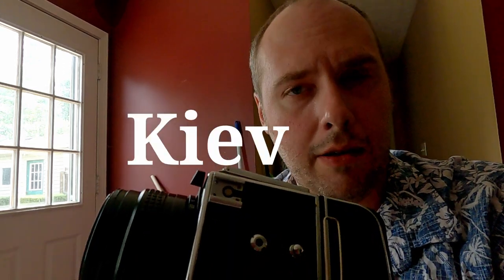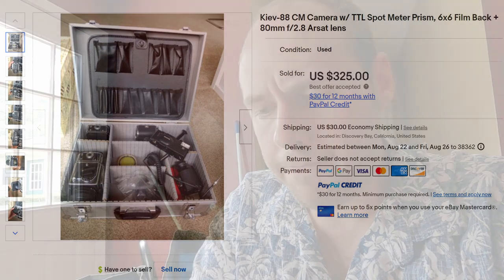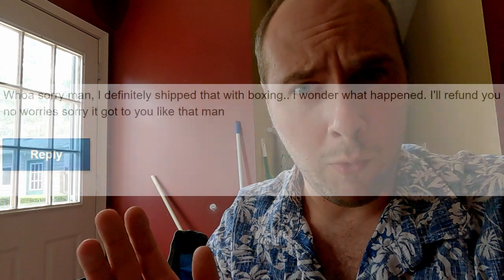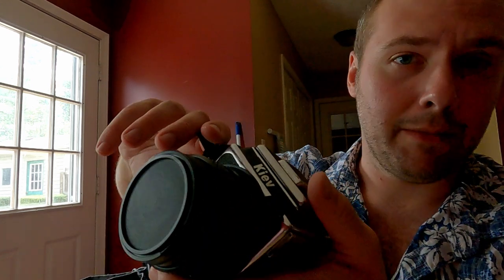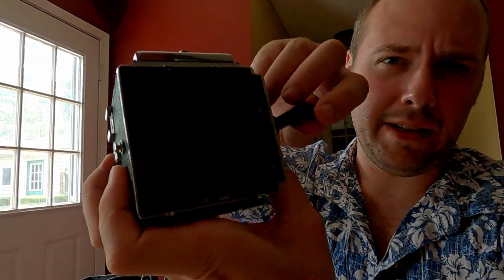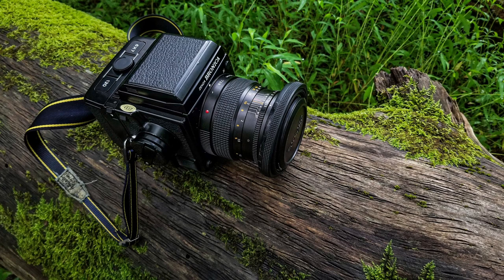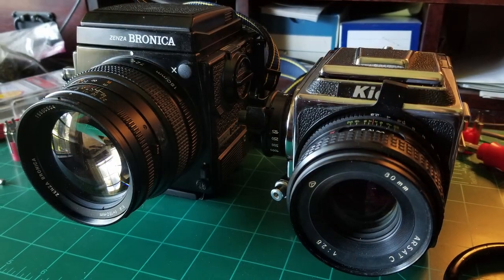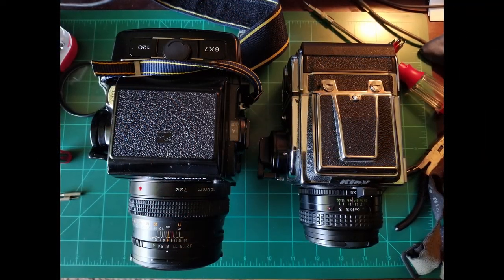They Shipped a KIEV 88CM in a PLASTIC BAG!!!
Yes. Really. I was shipped a gorgeous Kiev 88CM medium format camera from California and it arrived in a plastic bag. What?!

I'll have a full written account with communication between the seller and I

Link to the massive review of the Big Bronica GS-1 over on Medium
Here are some things that really help keep this whole wheel rolling. I always appreciate your support!

MY BOOKS:
SLEEPY 66: Nighttime on the Mother Road
ON THE LEFT: Photographs from the Edge of California